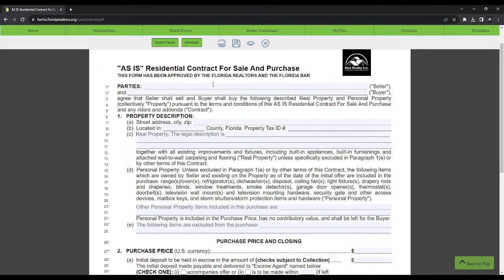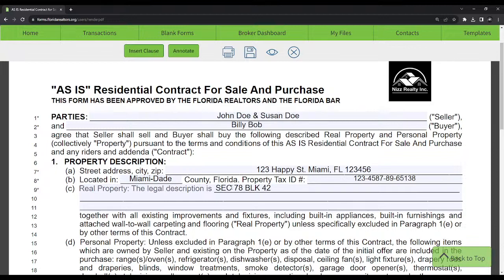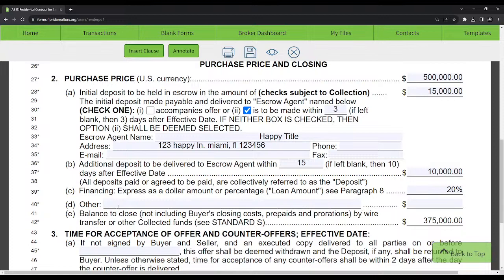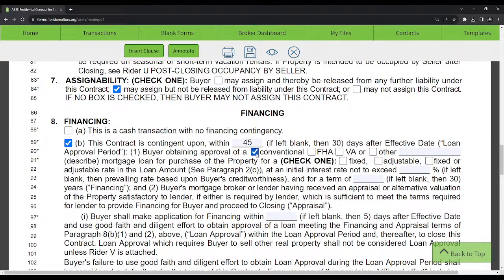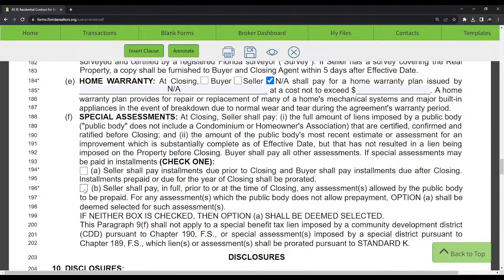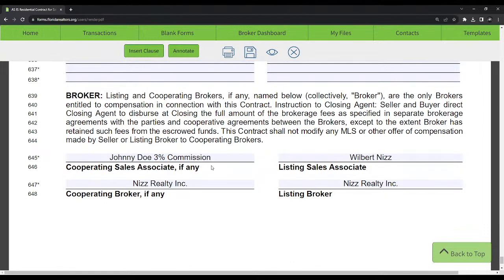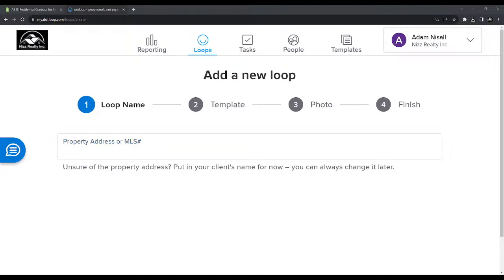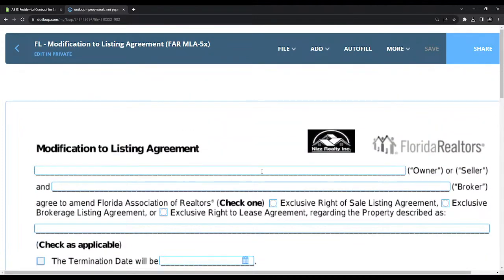Live Class 09/27/2022 As is Contract, Dotloop tutorial for Nizz Realty Inc.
Nizz Realty Inc. Weekly Live Class

Dotloop tutorial starts at 39:30

100% Real Estate Commission Brokerage

Dotloop Access Provided

Website Included For Agents.

Servicing The Entire State of Florida
(All 67 Counties)

• 2 Plans to choose from. You decide your favorite. Pick one.

• (#1 Popular) Monthly plan - $69 paid monthly & $69 per transaction

• (#2 Popular) Annual plan - $99 paid annually & $399 per transaction

• 24/7 Broker Availability (Contact Anytime)

• You're Paid at Closing (Receive Commissions Immediately)

• Weekly Classes / Training / Advice / Tutorials

• CRM

• E/O Insurance (Free & Included)

• You Keep All Incentives From Clients

• MLS Access